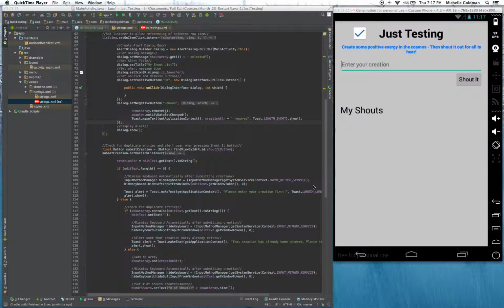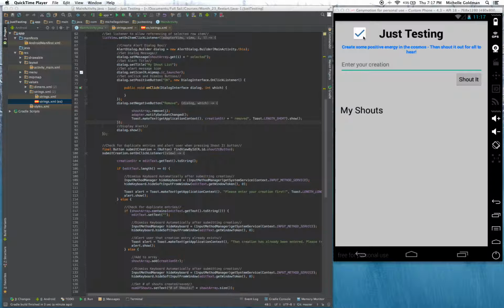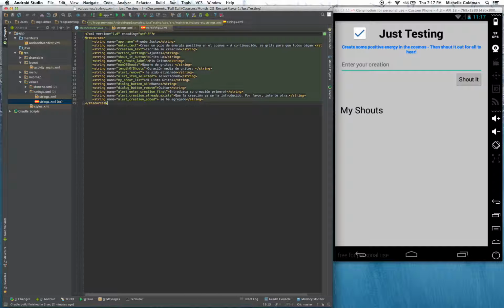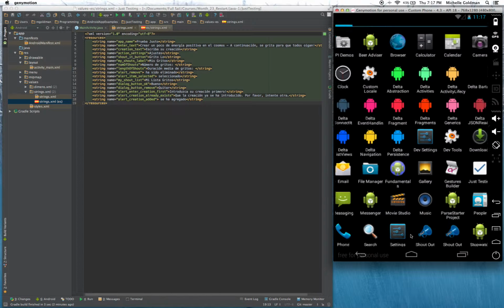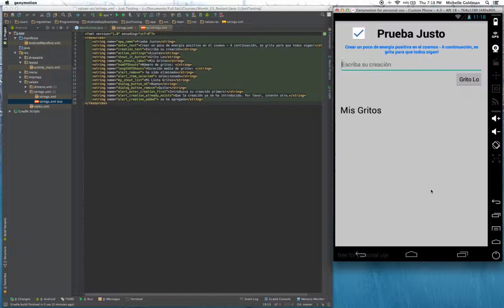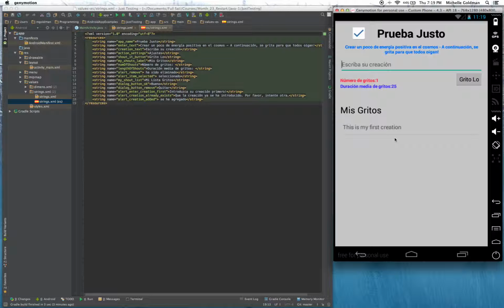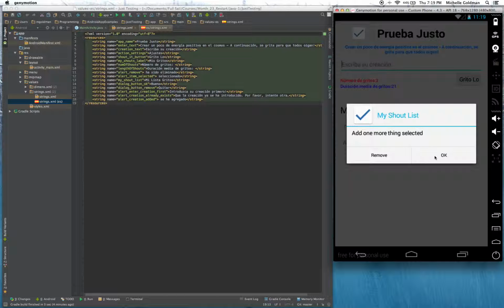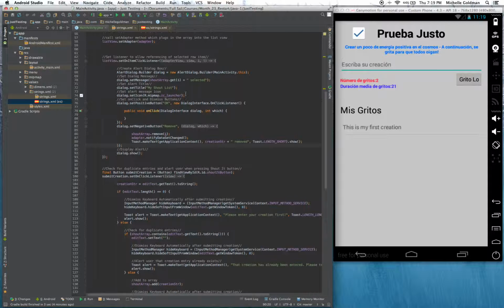Java 1 Week 2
Java-1 Week 2 Project "Just Testing" Walk Through